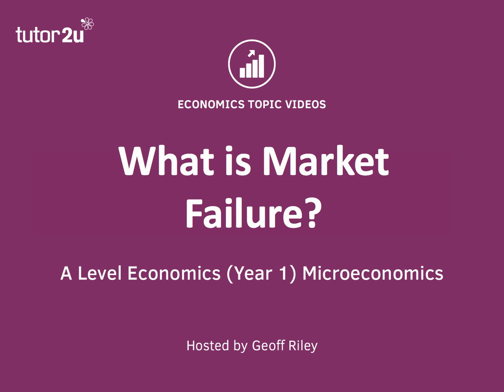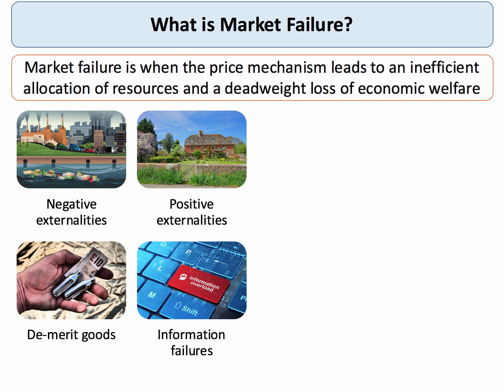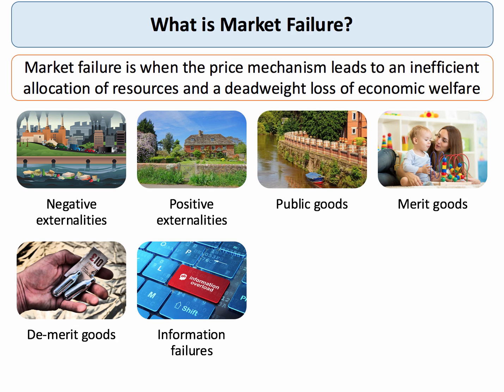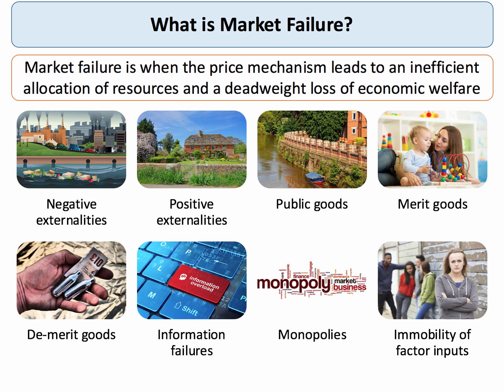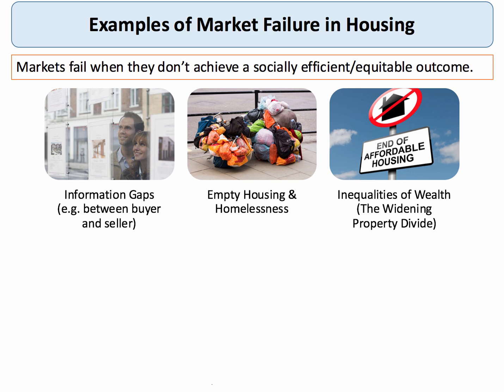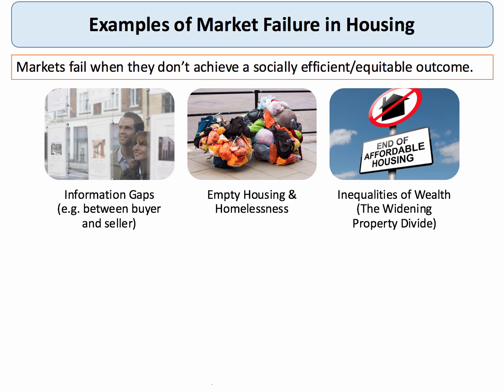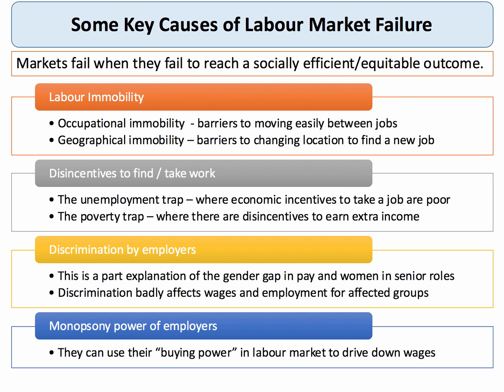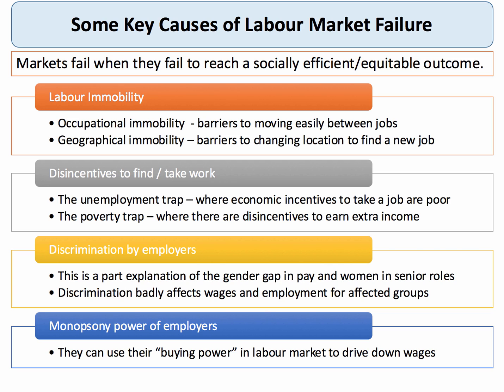What is Market Failure? I A Level and IB Economics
Market failure occurs when freely functioning markets fail to allocate scarce resources in a way that optimises social welfare. This short introductory topic video explores some of the main examples of market failure including from the housing and labour markets.